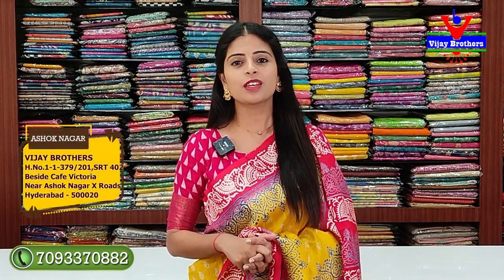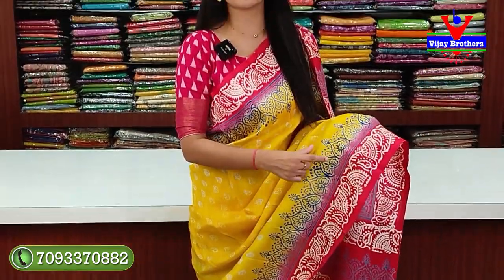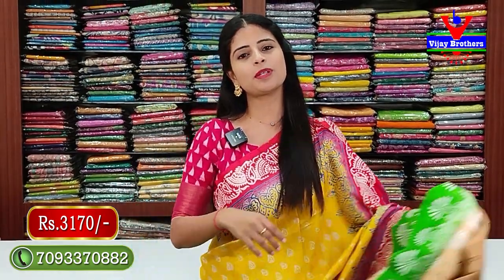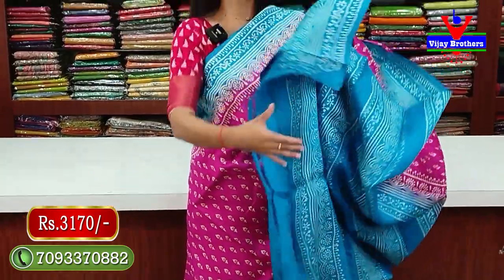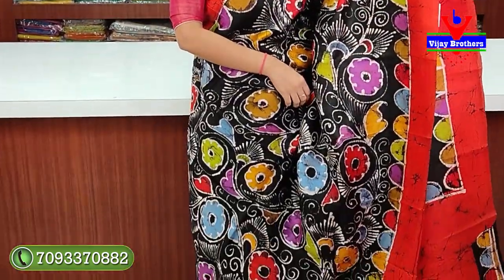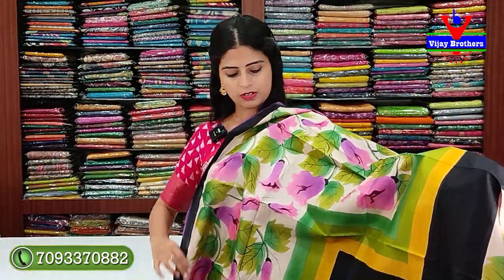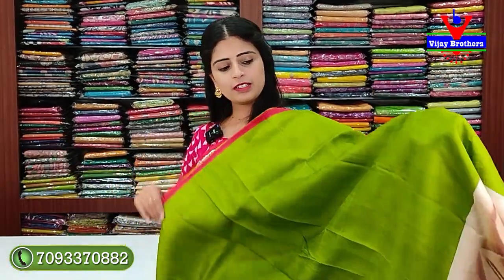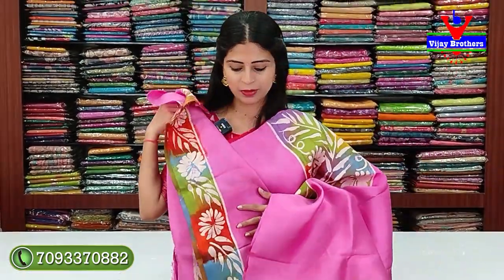Pure Silk Printed Sarees | Vijay Brothers Ashok Nagar | 7093370882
1) Take a screenshot of the saree which you like ( from our latest YouTube video Facebook or Instagram )
2) pay the amount through gpay/phone pay/Paytm or online transfer and send your details,
3) we will deliver the saree within 3-5 working days